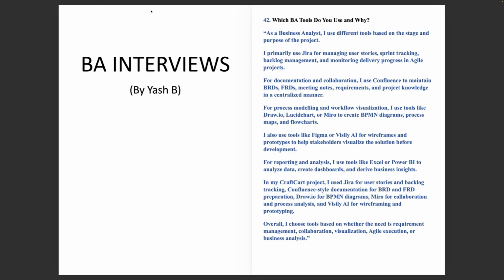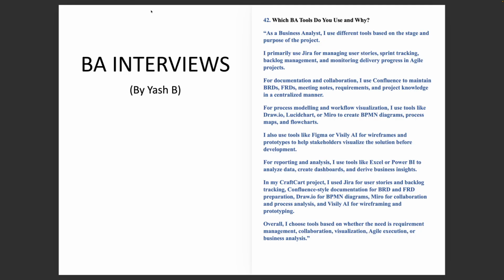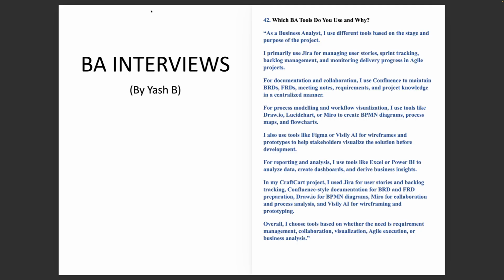Top Business Analyst Tools Explained | Jira, Confluence, Miro, Figma & More {BA INTERVIEW 42}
In this video, I explain the most commonly used Business Analyst tools and why they are important in real-world projects and Agile environments.
Topics covered:
Jira for Agile project management
Confluence for documentation & collaboration
Draw.io, Lucidchart & Miro for BPMN and process mapping
Figma & Visily AI for wireframes and prototypes
Excel & Power BI for reporting and analysis
Requirement management tools used by BAs
Agile backlog and sprint tracking
Real-life CraftCart project examples
I also explain how Business Analysts choose tools based on the stage of the project — whether it’s requirement gathering, process analysis, Agile execution, visualization, documentation, or reporting.
Using the CraftCart e-commerce project, I demonstrate how:
Jira was used for user stories and backlog management
Draw.io and Miro were used for BPMN diagrams and collaboration
Confluence-style documentation was used for BRD and FRD
Visily AI was used for wireframing and prototyping
This video is perfect for:
ECBA aspirants
Agile & Scrum learners
Freshers transitioning into BA roles
Professionals learning BA tools and workflows